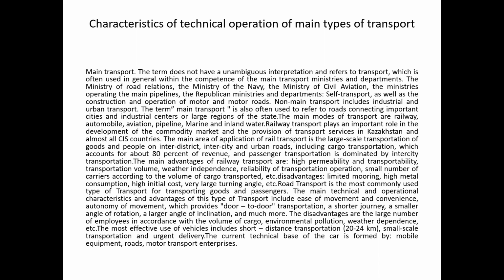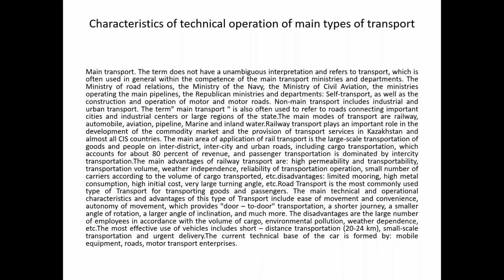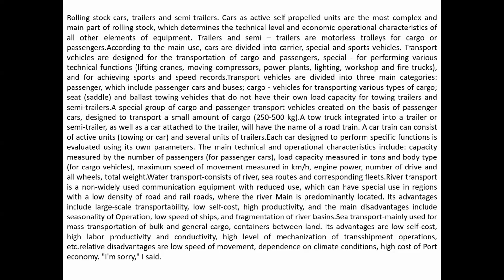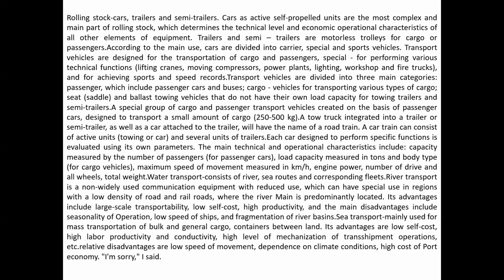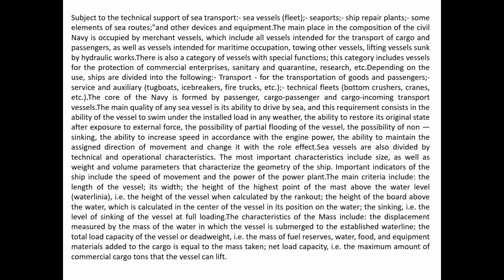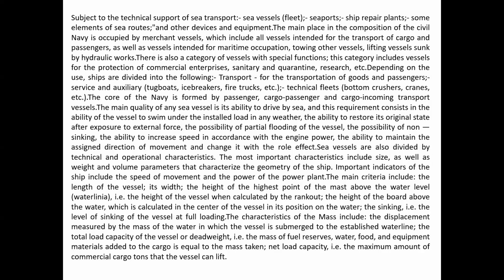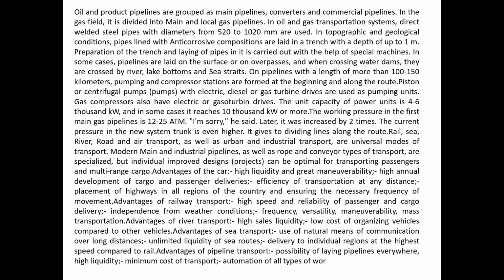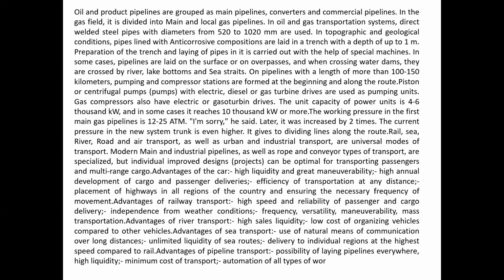Theme 3 Characteristics of technical operation of main types of transport